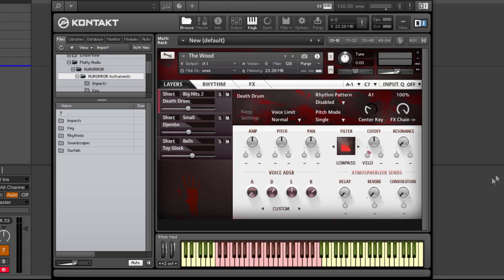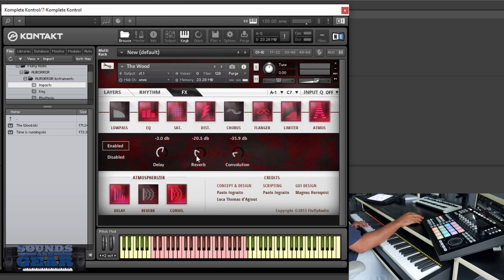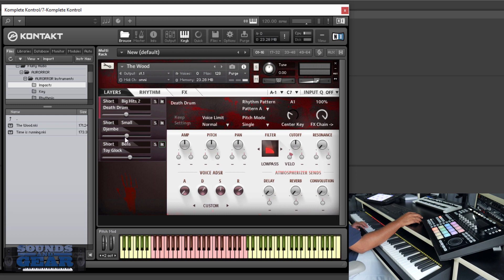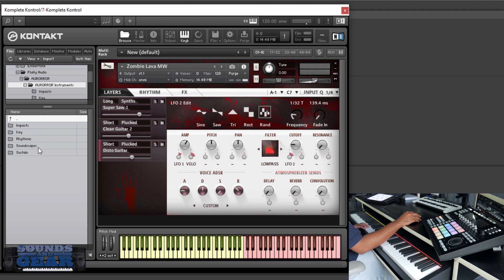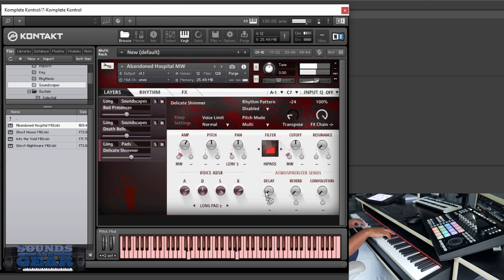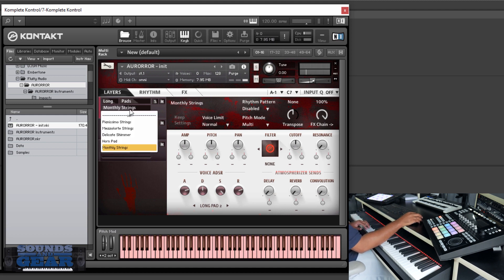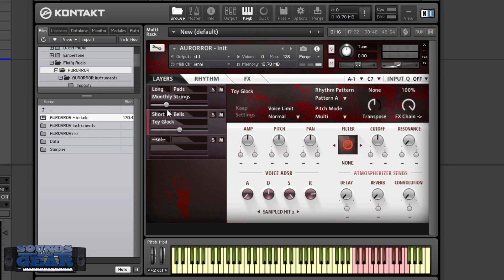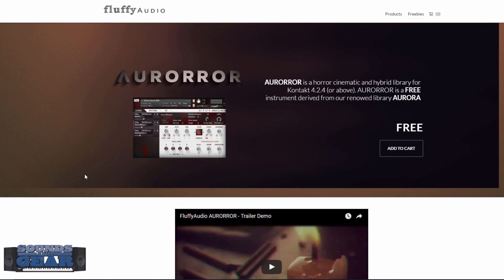Friday Freebie: Fluffy Audio AURORROR Hybrid Cinematic Horror Instrument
Checking out the free AURORROR library from Fluffy Audio. It's a hybrid cinematic horror instrument for Kontakt with a custom interface, 3 layer sound engine, and plenty of modulation options. It is a small version of their commercial AURORA product. Really dope library for free.